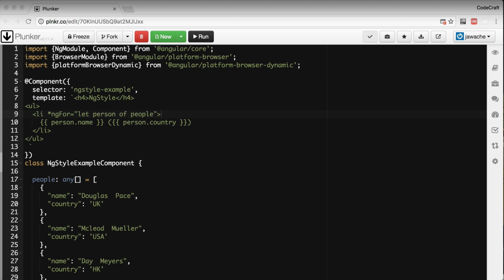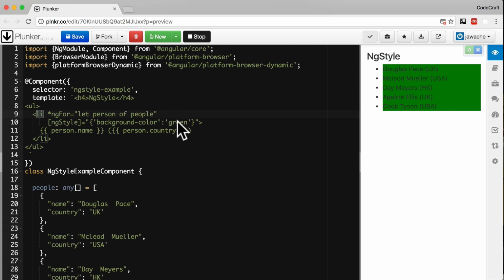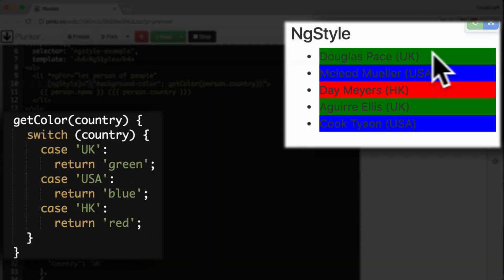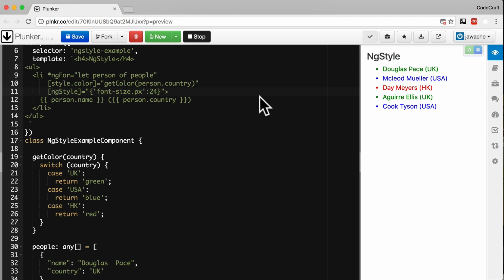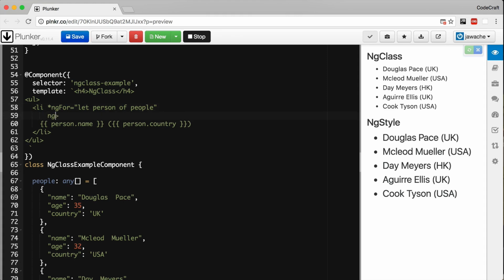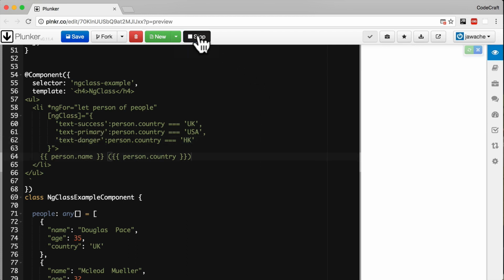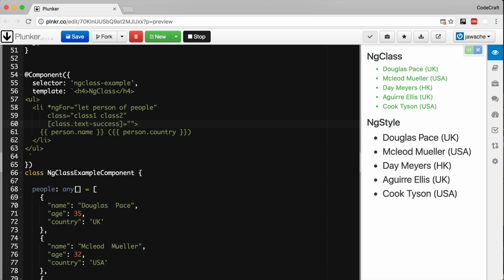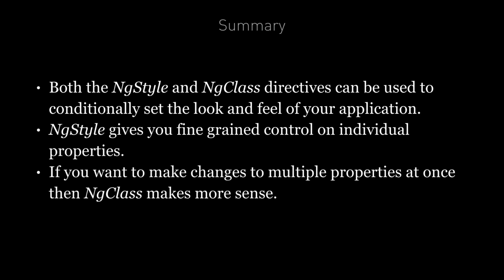EP 5.4 - Angular / Built-In Directives / NgStyle & NgClass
Both the NgStyle and NgClass directives can be used to conditionally set the look and feel of your application.

NgStyle gives you fine-grained control over individual properties. But if you want to make changes to multiple properties at once, creating a class which bundles those properties and adding the class with NgClass makes more sense.